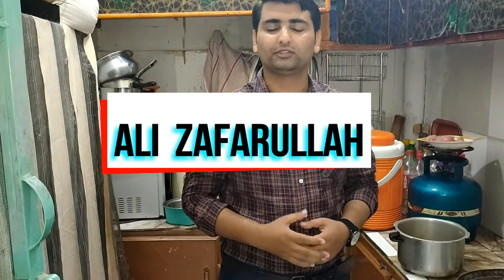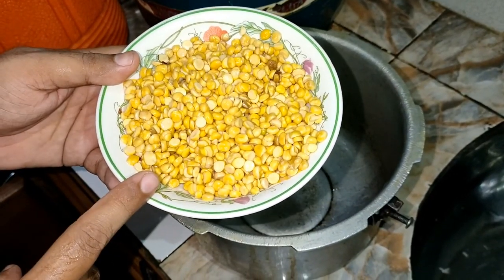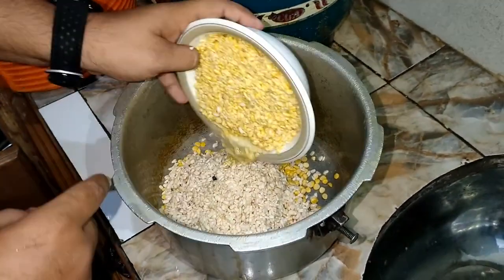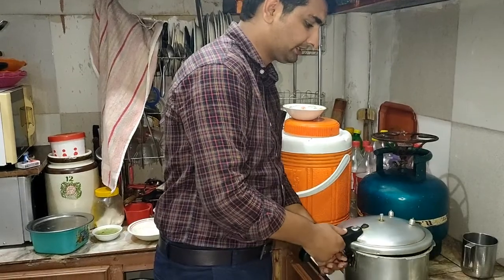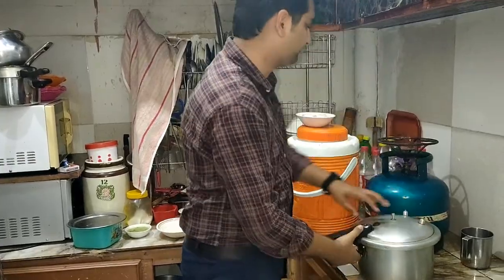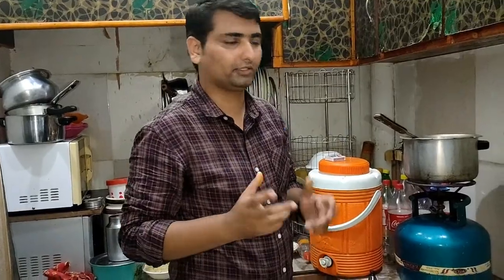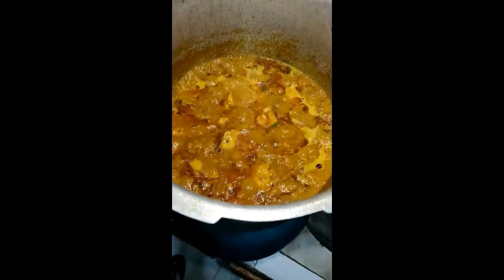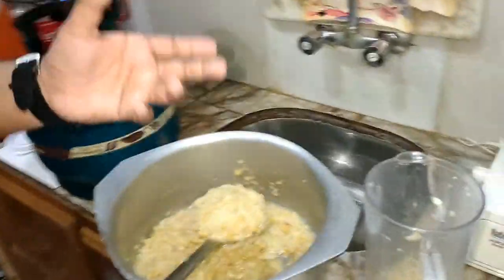Chicken Haleem Recipe. Best Haleem On Internet Ever. Tasty And Delicious | With Chef Ali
aaj me aap sb k lye banane ja raha hun
chicken haleem
haleem . حلیم
Chicken Haleem recipe by lovely cooking step by step video recipe in urdu.
Professional haleem recipe at home with simple & easy steps (Ali Zafarullah)